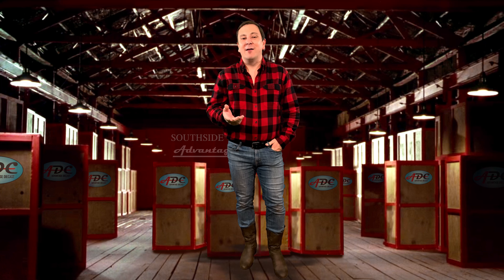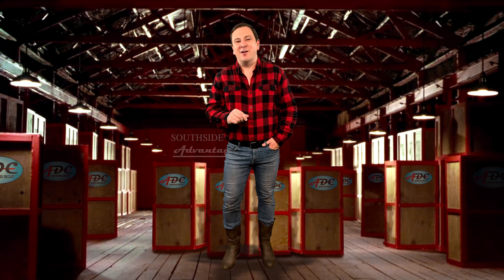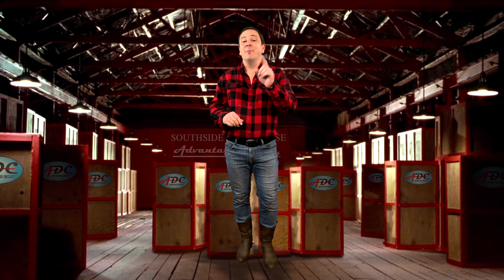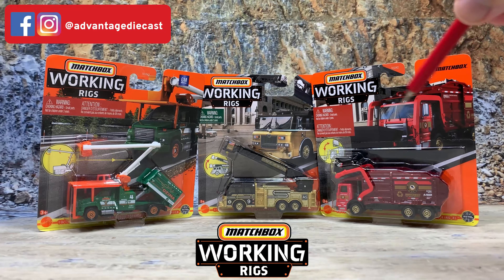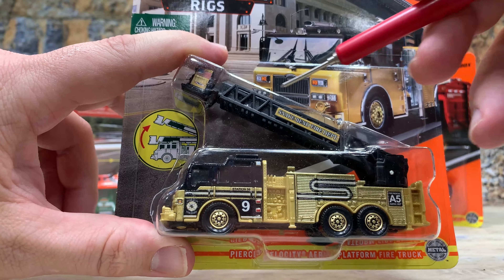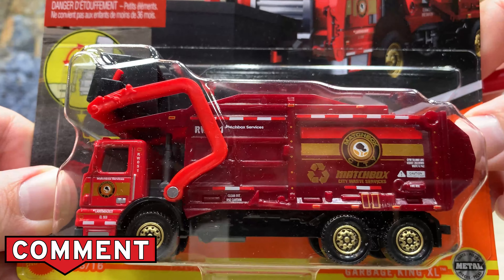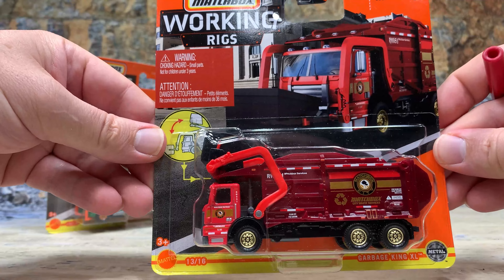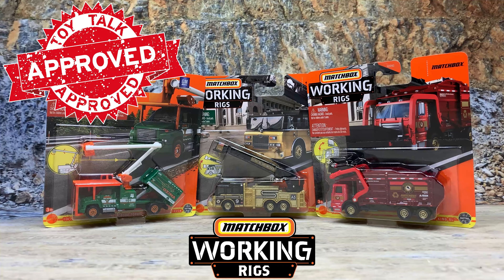Matchbox Working Rigs, GMC Over Center Tree Trimmer, Pierce Velocity Aerial Ladder, Garbage King XL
Matchbox Working Rigs bring real working action to our layouts with a wide assortment of medium-duty trucks.

Get a FREE Copy of “Scale What Does It Mean”

Key Moments in this Episode:
0:00 Taking Requests for Reviews
0:26 Main Topics of My Channel
1:16 Matchbox Real Working Rigs
4:51 Working Rigs Trucks by Matchbox Product Review
5:32 Pierce Velocity Aerial Ladder Truck by Matchbox
7:17 Garbage King XL Front Load Garbage Truck by Matchbox
9:15 GMC C8500 Top Kick Over Center Bucket Tree Trimmer Truck by Matchbox
11:23 What to do Next

Hey guys,

Today I’ve got something a little different. It’s a special request by a subscriber named Luis and I’ve got another one coming fairly soon for Luis as well. I do take requests for reviews and will try to review the model if possible, so if you have anything you want me to talk about, drop it in the comments!

For those who have been around awhile you know I mainly talk about DCP & First Gear, but I do review models by all makers and have done histories on many toy makers including Matchbox. The last Matchbox truck I reviewed was the Tesla Semi truck.

Matchbox first introduced the original line in 2008 and produced it until 2014. During that time, these vehicles were marketed under the “Real Working Rigs” title. The “Real” was dropped from the line name when they were brought back into production in 2019.

The Real Working Rigs series consisted of larger trucks, like medium-duty, low cab forwards, and firetrucks. While the packaging was larger than the traditional Matchbox car model, the trucks were built to a slightly smaller scale. This leads them to looking a little out of place with the regular Matchbox cars.

The Matchbox mainline cars are scaled to approximately 3 inches in length which translates fairly well to 1:64th Scale.

The Real Working Rigs series are scaled to approximately 4 inches in length. This really doesn’t translate to any particular scale as these trucks vary so much in real life. This may be of concern for the toy enthusiast that really values matching scale, but for most of us toy collectors these trucks will be close enough. Especially since some of them have never been done by anyone else in this size. Do keep in mind that when compared to a DCP, they are smaller.

The Real Working Rigs series got its title from the fact that they featured “moving parts.” Not necessarily a lot of moving parts, but hey for the price and size any moving parts are pretty cool. Some of the moving parts include a tilting bed on the roll-off truck, poseable front plow on the snowplow truck, and sliding bed on the rollback tow truck.

Matchbox borrowed the wheels from the Super Convoy series which are trucks made in approximately the same scale as the Real Working Rigs. The Super Convoy series are models of tractor trailer trucks, and the Real Working Rigs series are models of straight trucks. Both of these series combined were designed to fill the market niche that was previously held by the Matchbox Super Kings series.

For some reason in 2014 Matchbox decided to discontinue the Real Working Rigs series. Why I don’t know and asking Google didn’t give an answer. But it probably wasn’t due to popularity since Matchbox brought the line back under a revised brand name of Working Rigs in 2019 and expanded the line to include even more trucks.